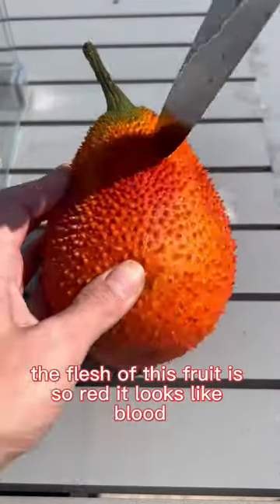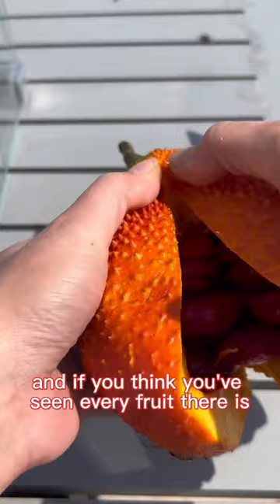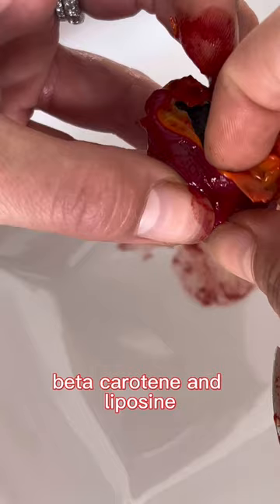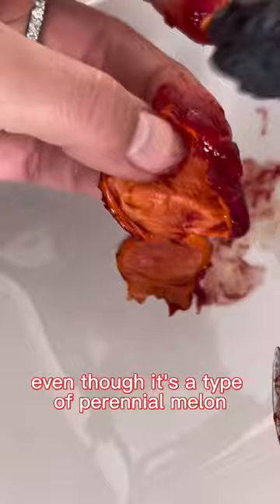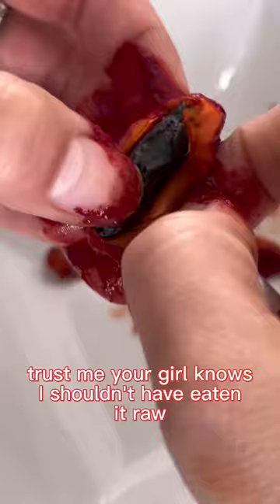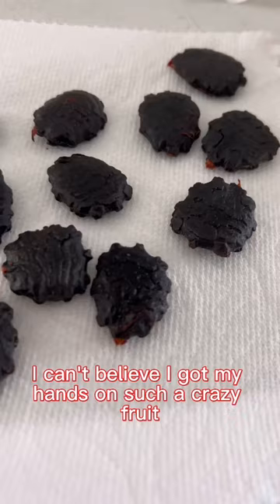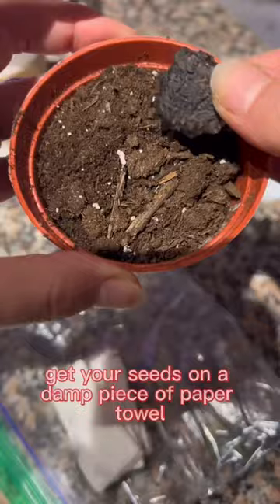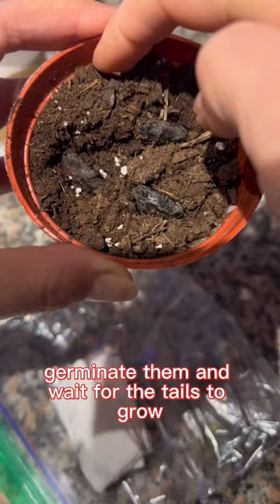Will this freakishly alien-like fruit grow? Find out now🌱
How To Grow Alien-Like GAC Fruit. Ever Seen One Of These Bloody Fruits?🌱
If you think you’ve seen every fruit there is, I bet you haven’t seen this one. It’s so red it looks like blood, and it’s got the same gene found in carrots and pink pineapples - beta carotene and lycopene - that make the fruit so red.
Well, you’re actually not supposed to eat this fruit raw, even though its a type of perennial melon, because it can apparently give you stomach aches and it also doesn’t taste very good raw.
Trust me, your girl knows, I shouldn’t have eaten it raw. Anyway, I can’t believe I got my hands on such a crazy fruit so we’re going to grow it and see what happens.
If you want to grow it too, take the seeds, get them on a damp piece of paper towel, germinate them and wait for tails to grow. Hopefully ours will grow soon!